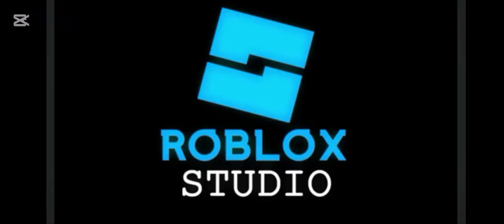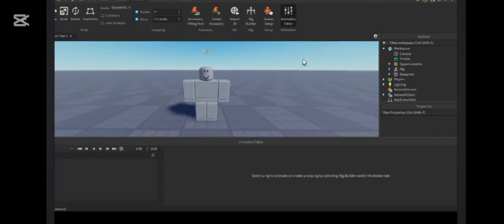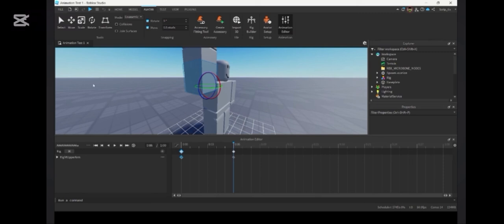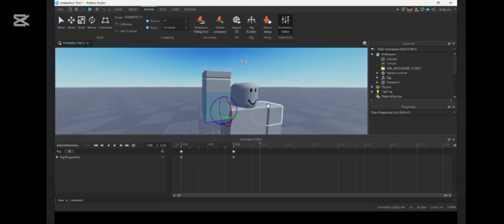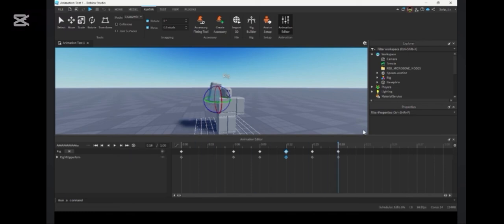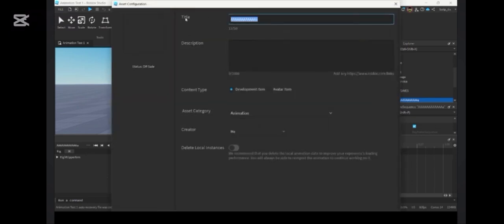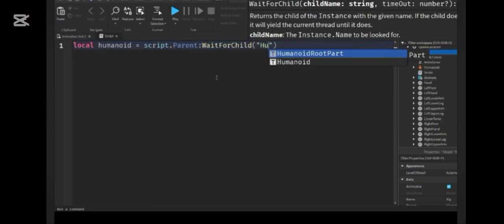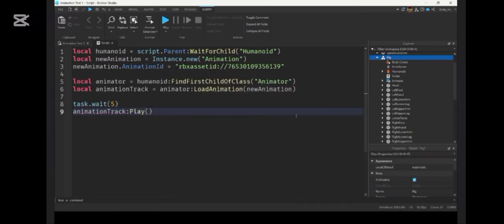How to animate in roblox studio (2025) you are in the perfect video